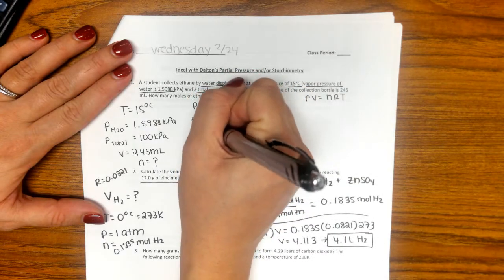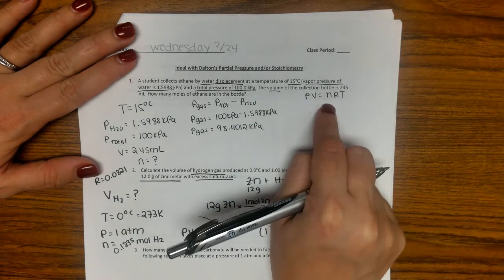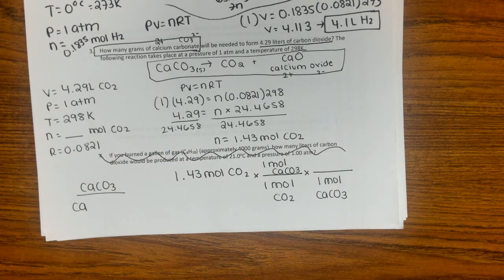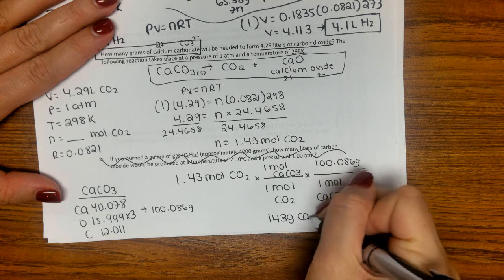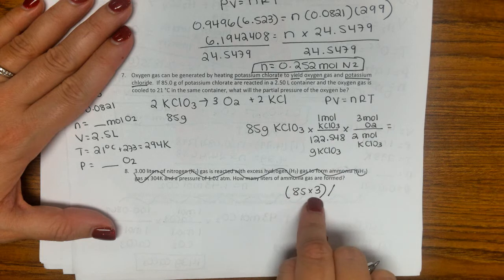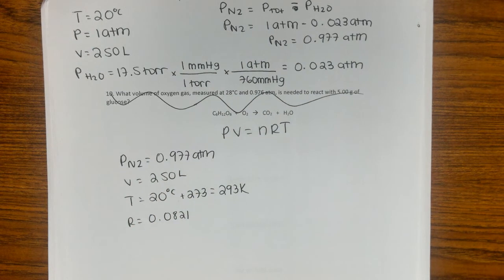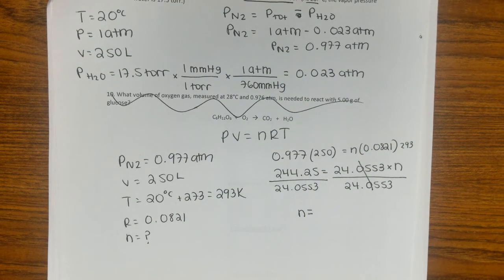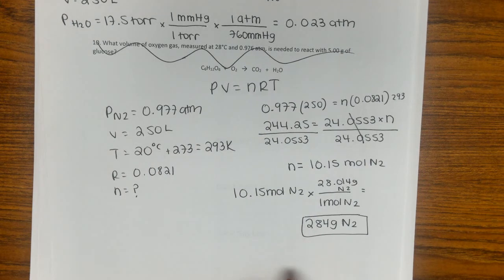Example problems of Ideal Gas Law with Daltons Law + Stoich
These are the odd numbers problems from your homework over the Ideal Gas Law with Dalton's Law and with Stoichiometry